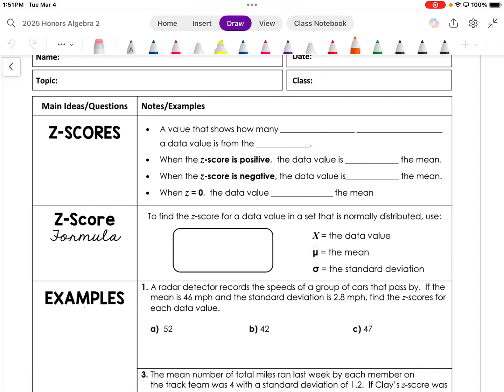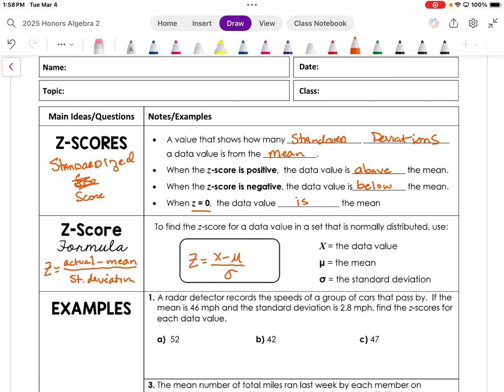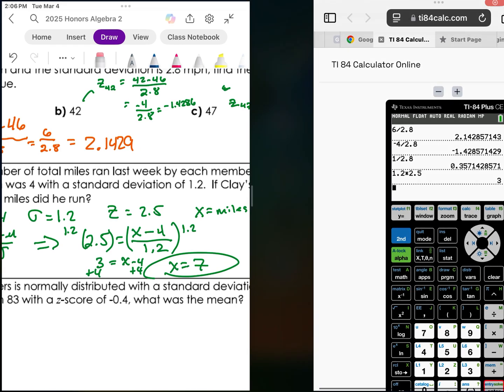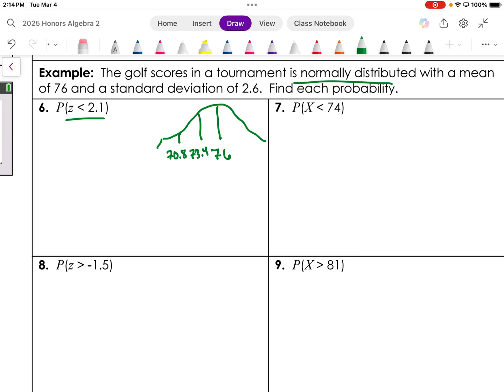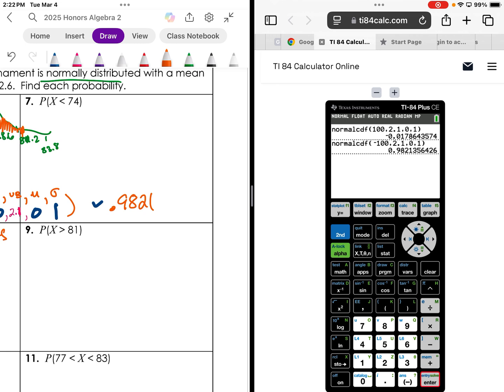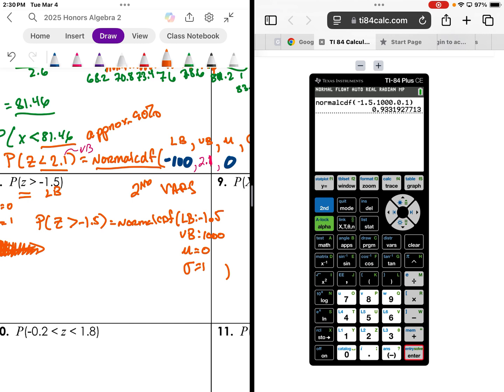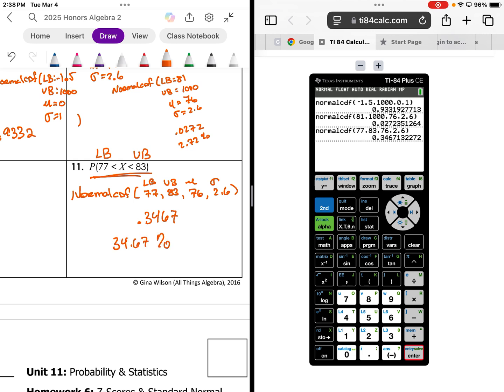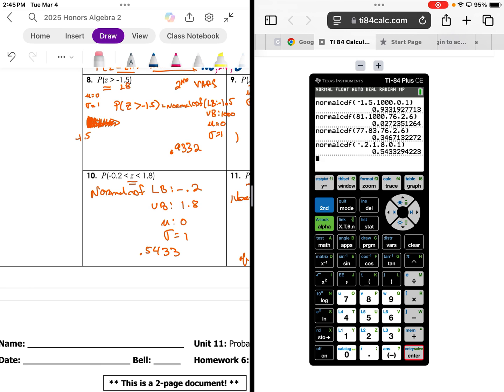Honors Algebra 2 Normal Distribution and z-scores